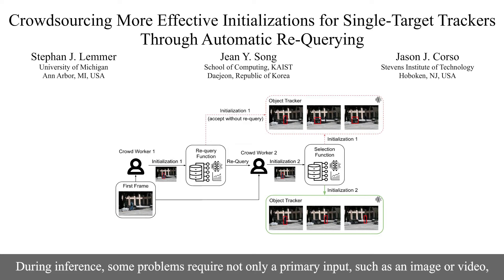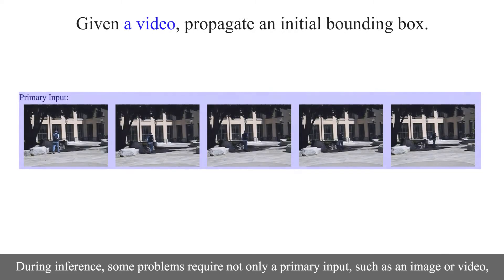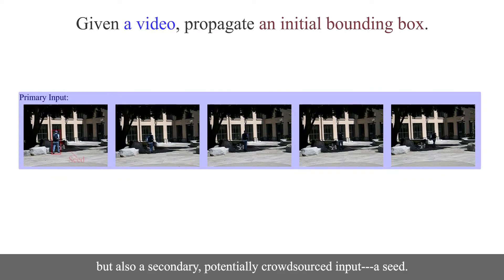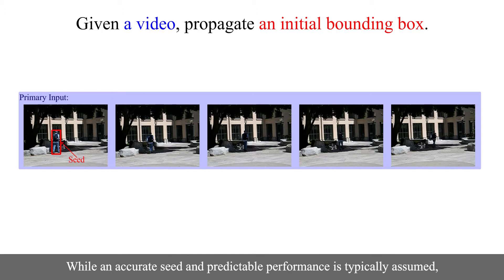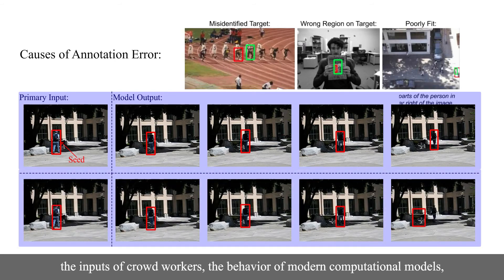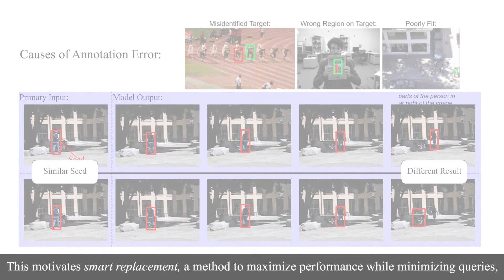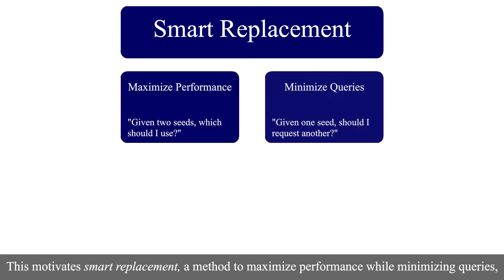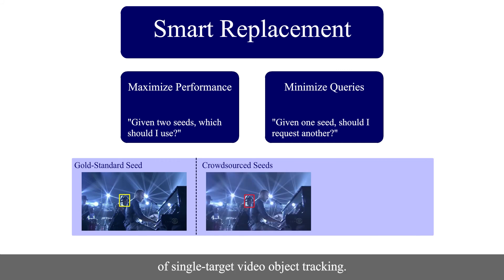Crowdsourcing More Effective Initializations for Single-Target Trackers Through Automatic ...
Crowdsourcing More Effective Initializations for Single-Target Trackers Through Automatic Re-querying
Stephan J Lemmer, Jean Y Song, Jason J Corso

Session:
Computational Human-AI Conversation - A
Computational Human-AI Conversation - C

Abstract
In single-target video object tracking, an initial bounding box is drawn around a target object and propagated through a video. When this bounding box is provided by a careful human expert, it is expected to yield strong overall tracking performance that can be mimicked at scale by novice crowd workers with the help of advanced quality control methods. However, we show through an investigation of 900 crowdsourced initializations that such quality control strategies are inadequate for this task in two major ways: first, the high level of redundancy in these methods (e.g., averaging multiple responses to reduce error) is unnecessary, as 23\% of crowdsourced initializations perform just as well as the gold-standard initialization. Second, even nearly perfect initializations can lead to degraded long-term performance due to the complexity of object tracking. Considering these findings, we evaluate novel approaches for automatically selecting bounding boxes to re-query, and introduce \textit{Smart Replacement}, an efficient method that decides whether to use the crowdsourced replacement initialization.